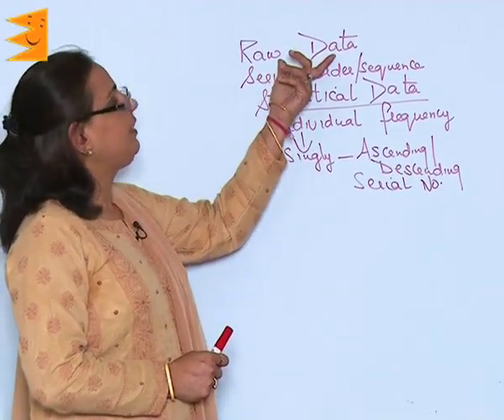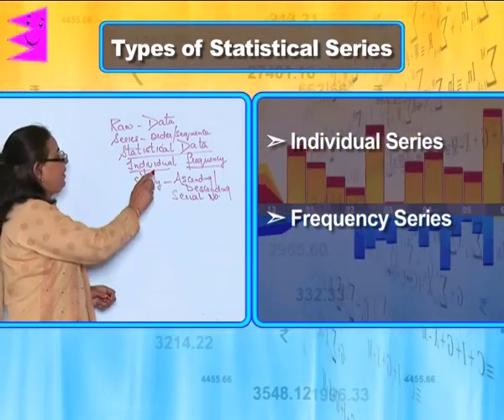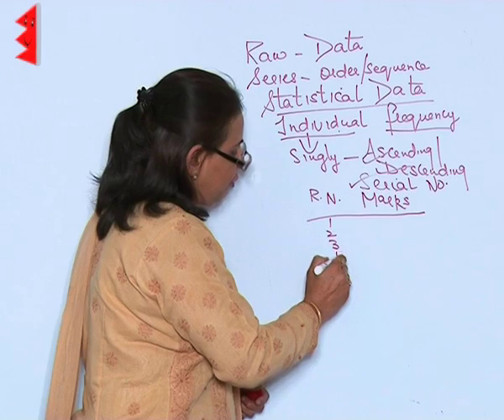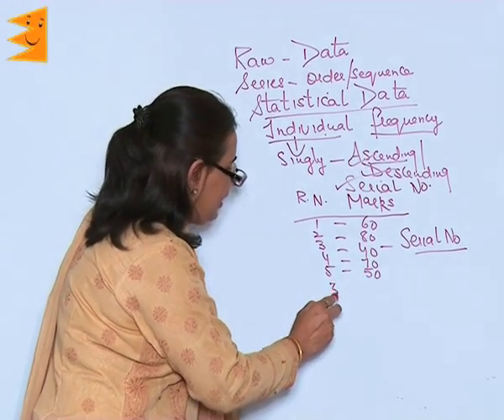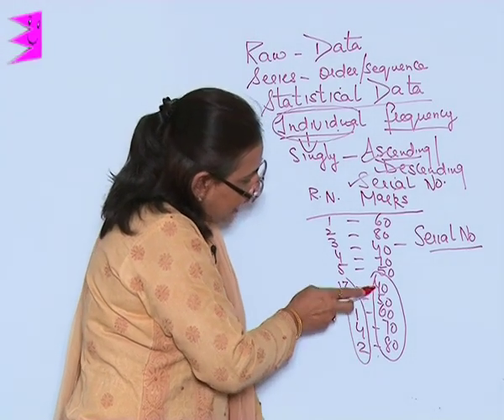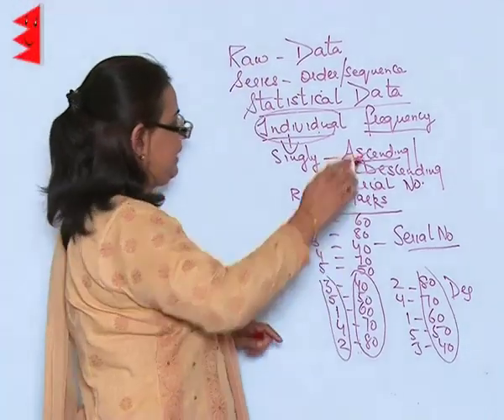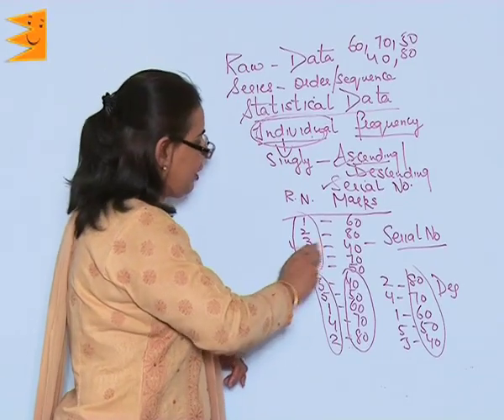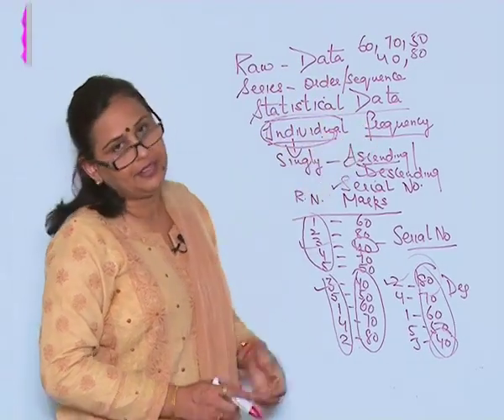CBSE Class 11 Economics Organisation of Data Raw Data |Extraminds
Chapter: Organisation of Data
Topic: Raw Data
Extraminds